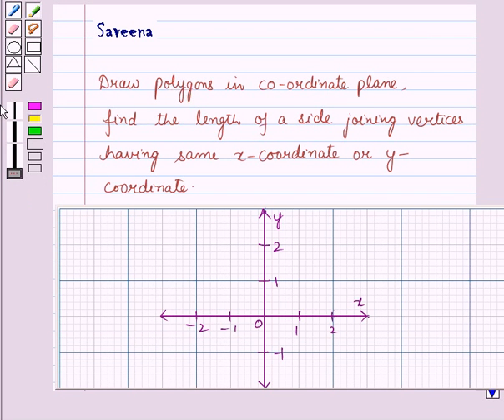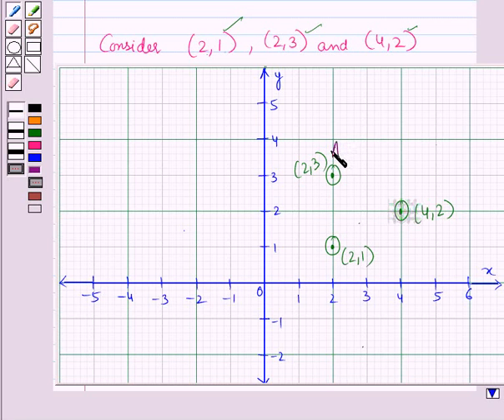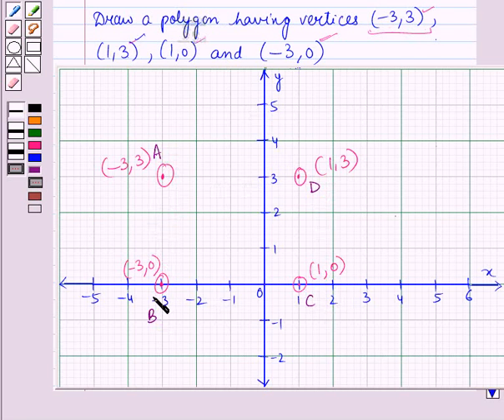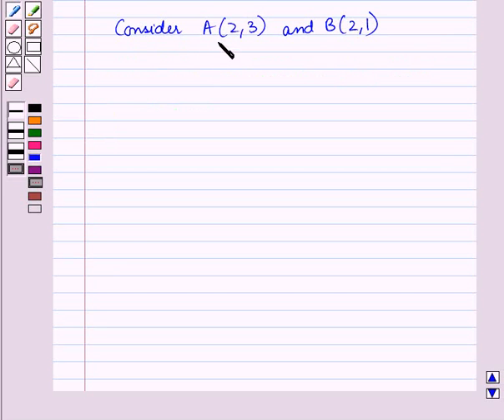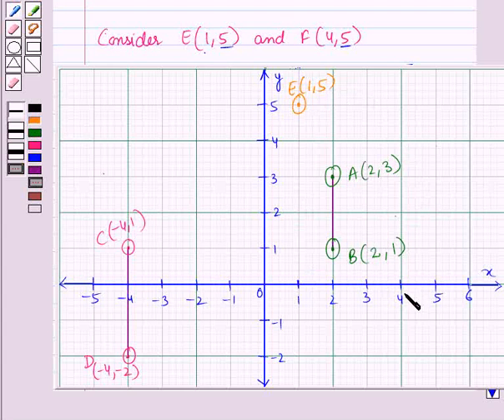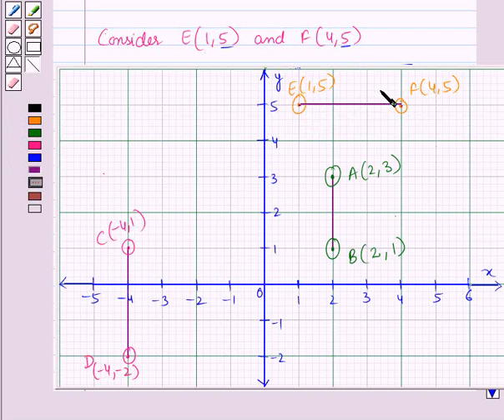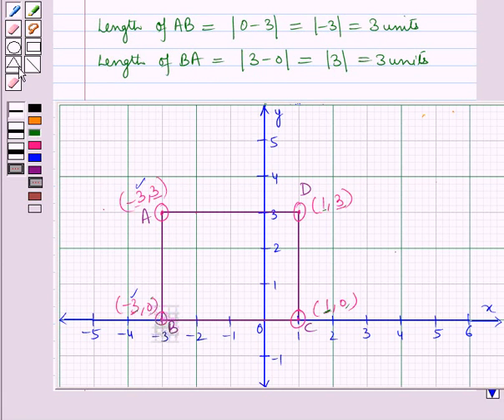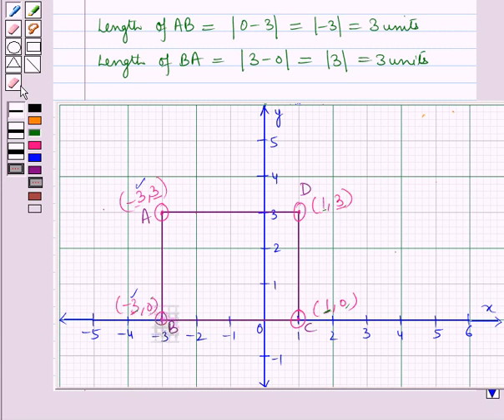Maths 6 CC Geometry KC1